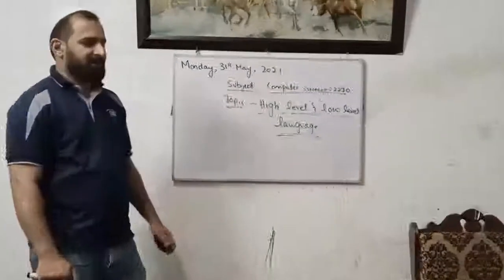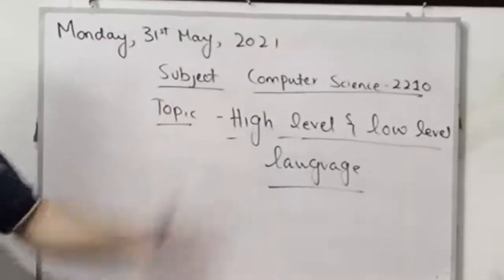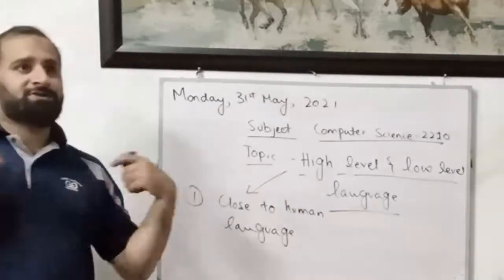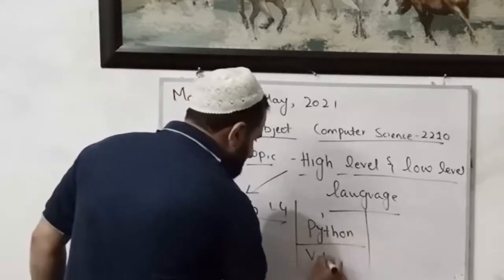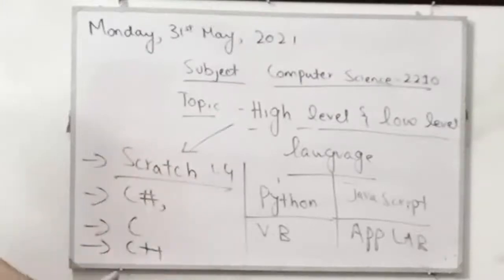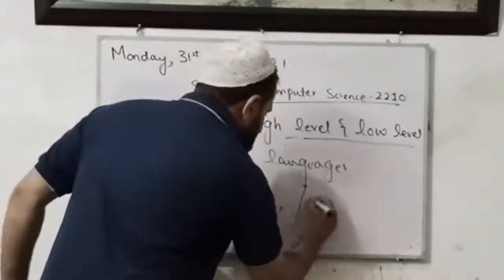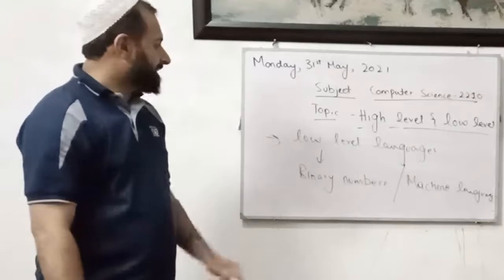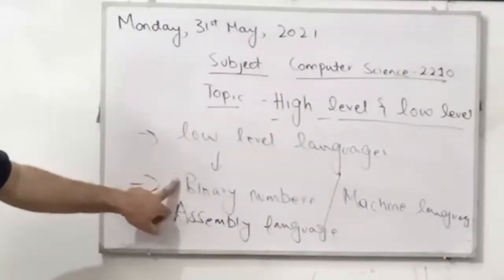What is the Difference between high level and Low Level Languages